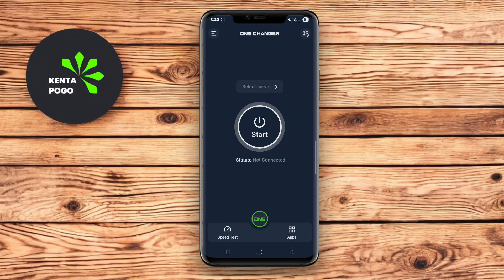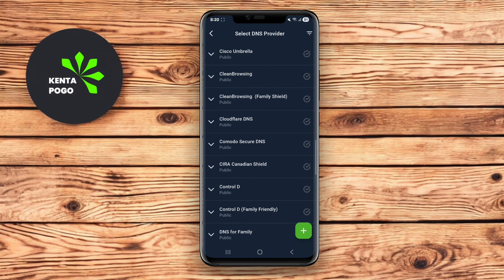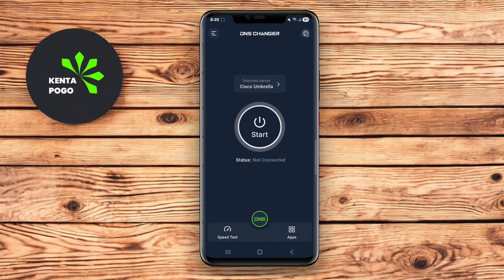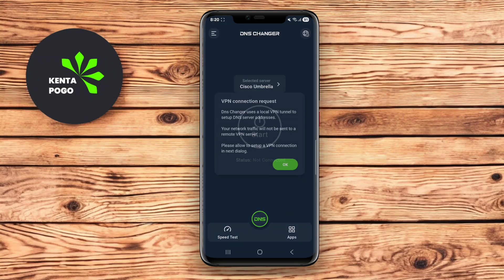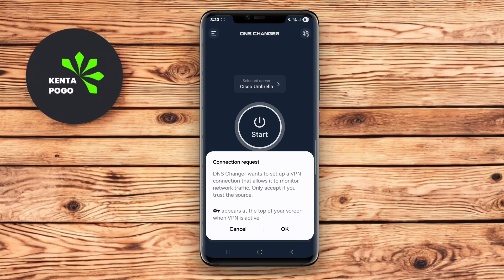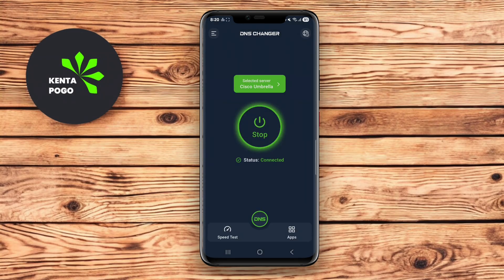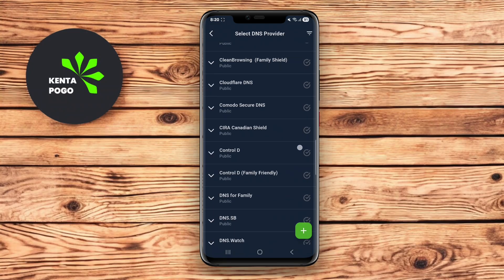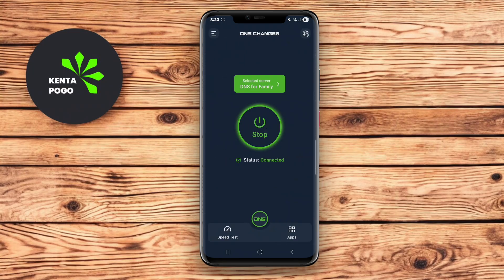Best DNS Changer IPv4 IPv6 App for Android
Best DNS Changer IPv4 IPv6 App for Android is a versatile network tool that allows users to switch between DNS servers for both IPv4 and IPv6 protocols. This app helps enhance browsing speed, reduce latency in online games, and improve privacy by bypassing default DNS settings. With a user-friendly interface and no root required, it’s ideal for optimizing mobile internet performance. Whether you're troubleshooting connectivity issues or aiming for a more secure online experience, this app offers a reliable and customizable solution.